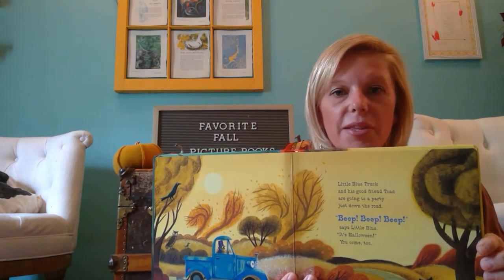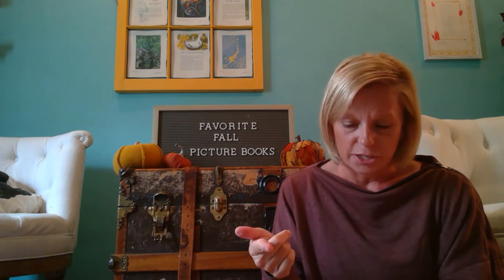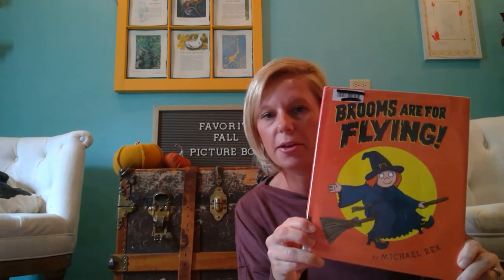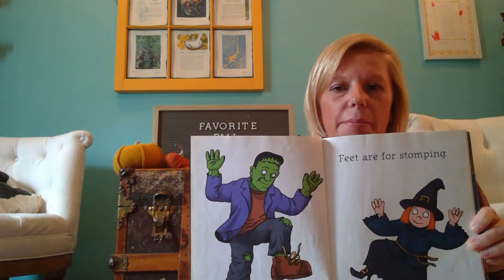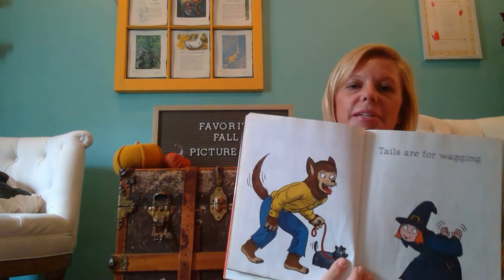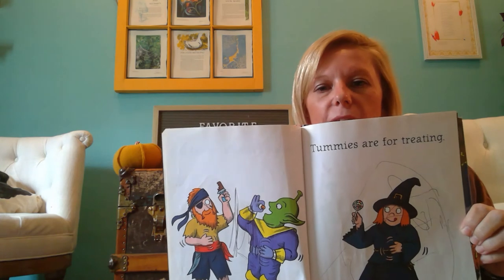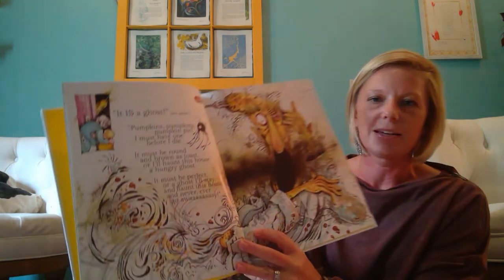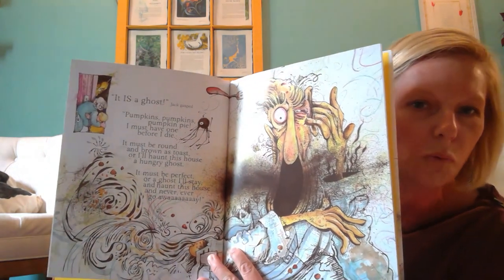What to Read with the Word Nerd: Favorite Fall Picture Books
Fall is great for a hundred different reasons, but one of them is curling up with a good book. I've gathered up a few of my favorite fall picture books to share with you today! (And bonus, I share a few teaching tips and resources as well!)